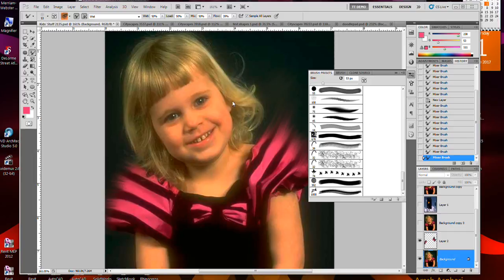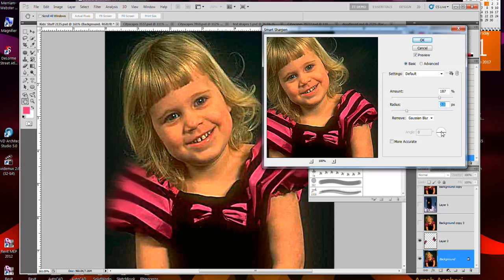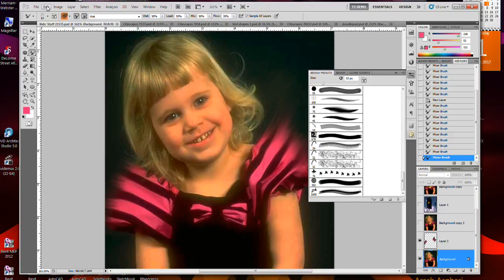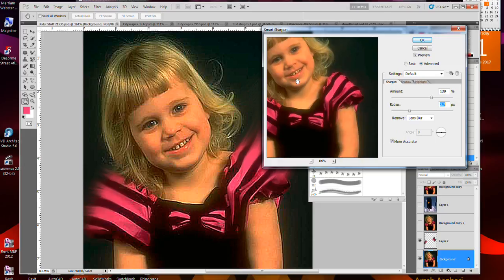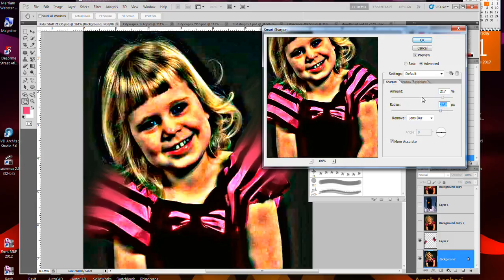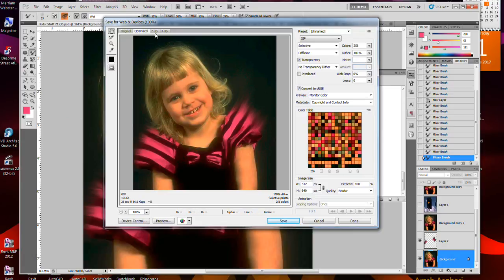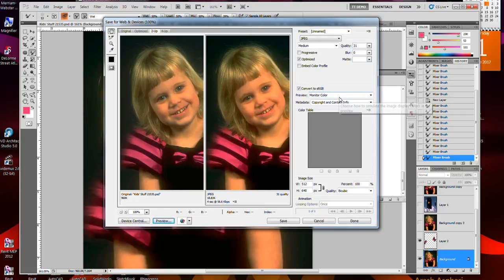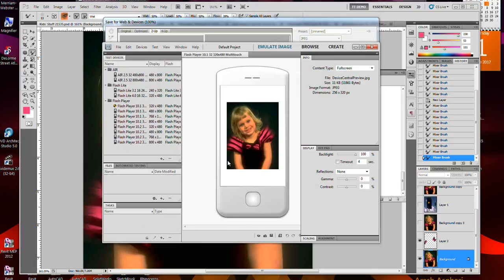Photoshop: Basic 11